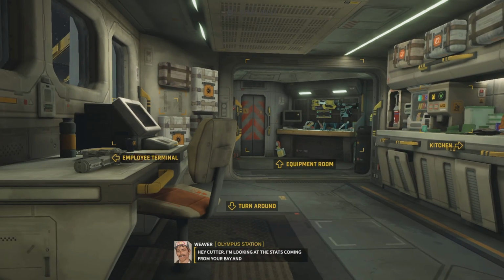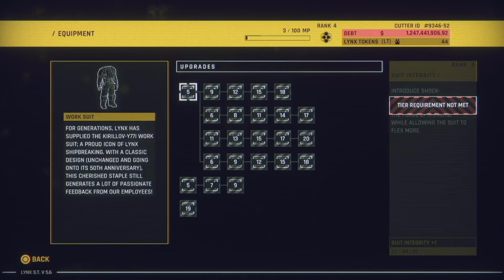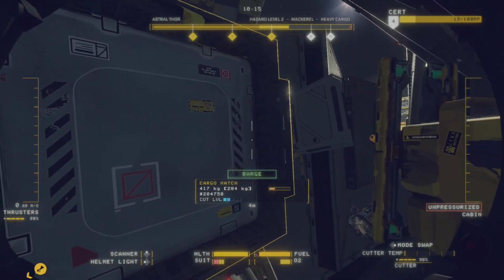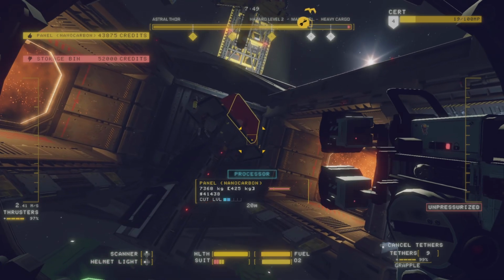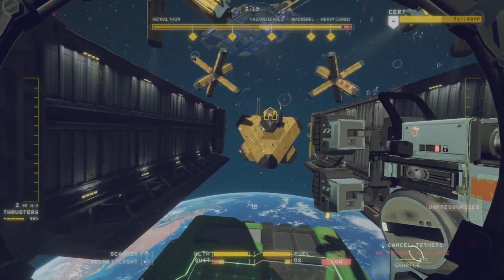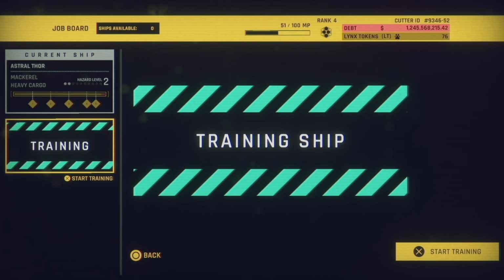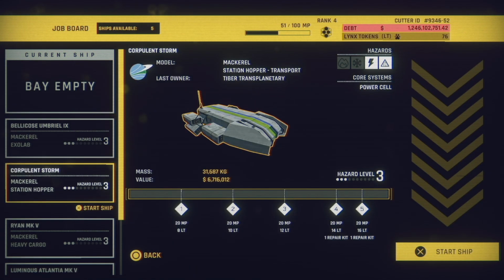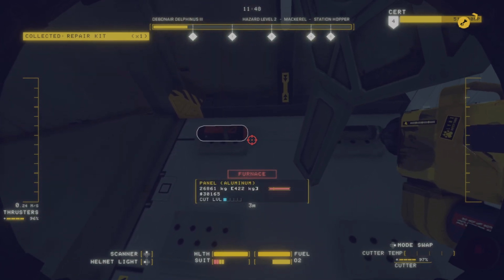Film - Hardspace Shipbreaker 3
Hardspace Shipbreaker Gameplay with Turlly6 Gaming.